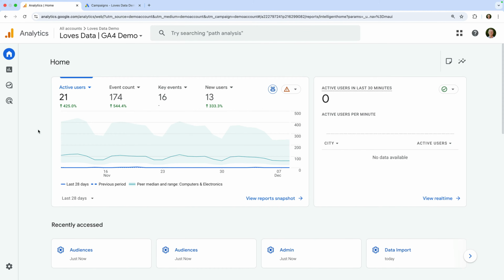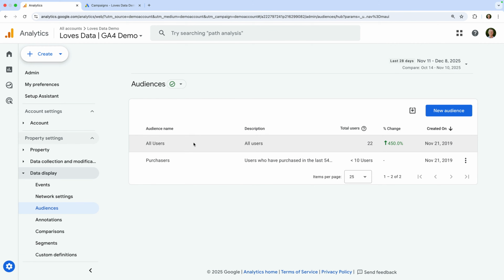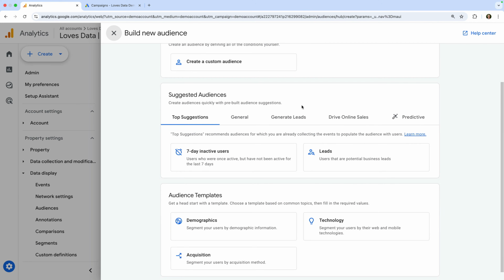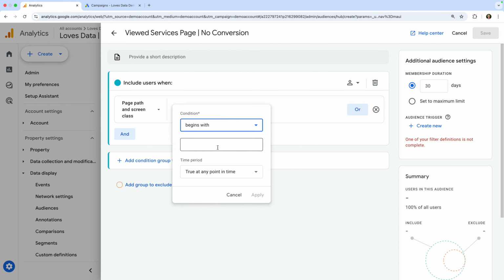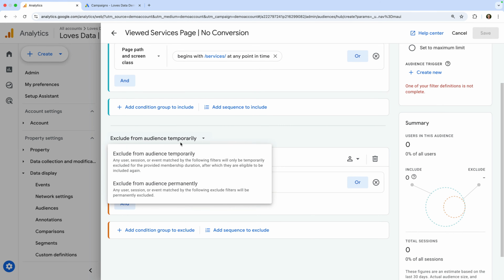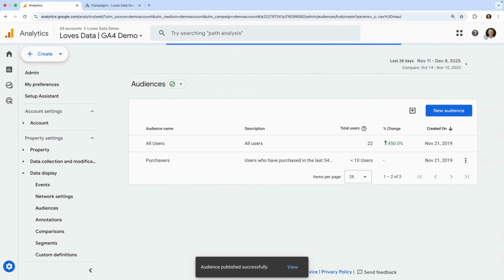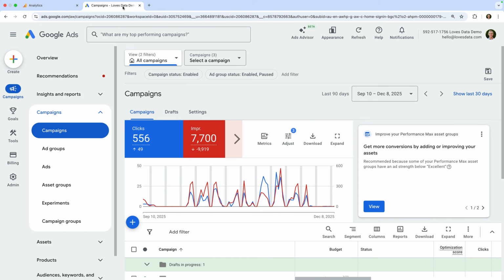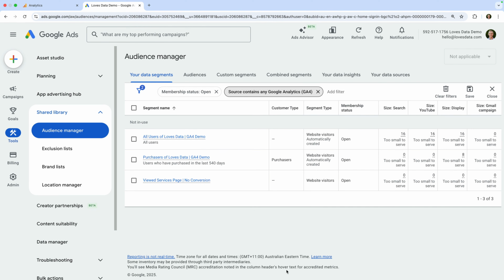How To Set Up GA4 Remarketing For Google Ads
Learn how to set up Google Analytics remarketing and find GA4 audiences inside your Google Ads account. In this step-by-step tutorial, you’ll walk through how to create a remarketing audience in GA4, how to exclude users who've convertered, and how to make your new audience available for targeting and reporting inside Google Ads.

Using GA4 remarketing is one of the simplest ways to re-engage people who have already visited your website, and it gives you flexible audience conditions you can’t get with the standalone Google Ads tag.

You’ll learn how to create a custom audience in GA4, choose the right include and exclude conditions, understand 'permanent'  and 'temporary exclusions, set audience duration, and verify that your lists appear correctly in Google Ads.

Once your audience is synced, you can use it across Search, Display, YouTube, and Performance Max. These GA4 audiences can help guide bidding, improve relevance, and give you deeper insight into your campaign performance.

00:00 Introduction
00:48 Creating a custom audience
04:54 Finding your GA4 audiences in Google Ads
06:24 Next steps